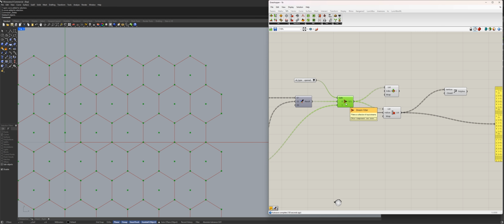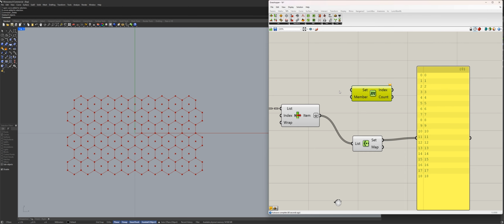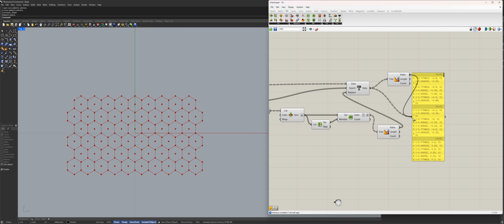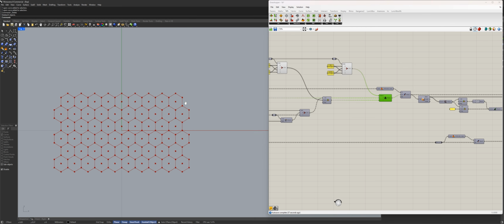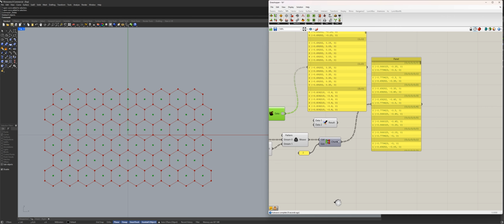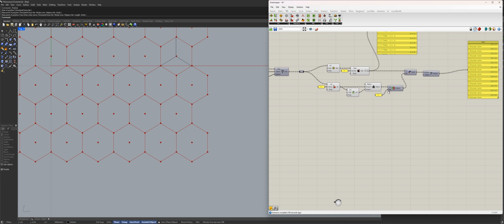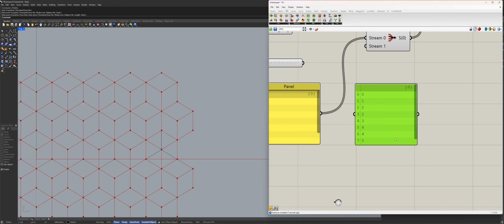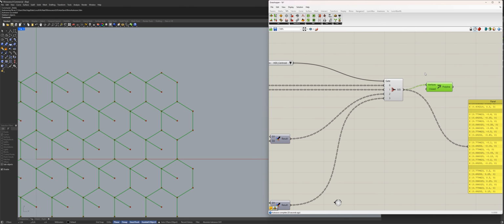Grasshopper Theory Builder: Hexagonal Multi-surface Pattern. Part 5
In the fifth installment of the Hexagonal Multi-surface Pattern series, we expand our parametric engine by adding internal geometric complexity. This episode is a deep dive into advanced data tree restructuring and manual index management, allowing you to generate optional triangular and quadrilateral subdivisions within each hexagonal cell.

In this episode:

Data Tree Refactoring: Identifying and fixing "messy" paths inherited from earlier grid operations to ensure a clean, logical 0, 1, 2... flow for columns and cells.
Mathematical Sets: Using the "Create Set" and "Member Index" nodes to analyze unique branch structures and dynamically rename paths.
Geometric Weaving: A comparison of different methods to connect cell vertices with centroids—from automated "Weave" nodes to manual "List Item" index mapping.
Isotropic Subdivision: Calculating and duplicating centroids to support six independent triangles or three quads per hexagon.
The Power of Lists: Why manual index mapping (0, 1, 2... 2, 3, 4) can sometimes be more elegant and flexible than complex automated weaving.
Interactive UI: Implementing a multi-option "Stream Filter" to switch between Hexagons, Centroids, Triangles, and Quads on the fly.
This lesson bridges the gap between basic pattern generation and complex architectural/industrial detailing, providing you with full control over every vertex in your parametric system.

Keyframes (Timestamps)
00:00 — Introduction: Goals for Part 5 and project overview
01:08 — Analyzing Path Discrepancies: Identifying "strange" inherited numbers
04:20 — Path Renaming Strategy: Using Deconstruct Path and List Item
05:45 — Advanced Data Sets: Implementing "Create Set" & "Member Index" logic
10:15 — Dynamic Path Reconstruction: Creating a clean linear branch flow
13:50 — Replacing Paths: Finalizing the restructured data tree
15:15 — Triangle Logic: Visualizing the 6-triangle subdivision within a hexagon
17:20 — Centroid Management: Isolating and duplicating centroids for weaving
19:10 — Point Filtering: Removing centroids from the main grid using Call Index
21:10 — The Shift List Method: Rotating vertex order for triangular bases
24:20 — Weaving Triangles: Combining shifted streams into closed polylines
27:00 — Path Matching: Aligning simplified structures for the Merge node
29:15 — Debugging: Using the custom Branch Slider cluster to verify triangles
30:15 — Quad Subdivision Logic: Transitioning from triangles to 4-point cells
31:50 — Why Weaving Fails: Understanding the limits of the Weave node for quads
35:30 — Manual Index Mapping: Using List Item with multiple hardcoded indices
38:50 — Constructing Quads: Assembling the 0-1-2-Centroid point sequence
40:15 — Orientation Switch: Adding 30-degree rotation logic for internal quads
43:50 — Final Assembly: Implementing a 4-way Stream Filter for all geometry types
47:50 — Stress Test: Verifying logic with Pointy Top, Flat Top, and Wrapped modes
49:50 — Summary and preview of Part 6: Transitioning to 3D surfaces